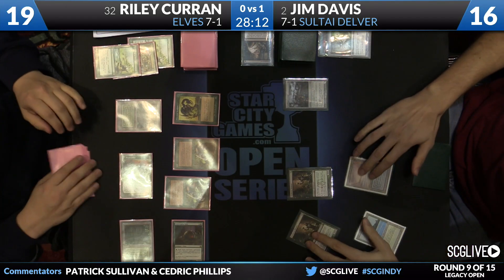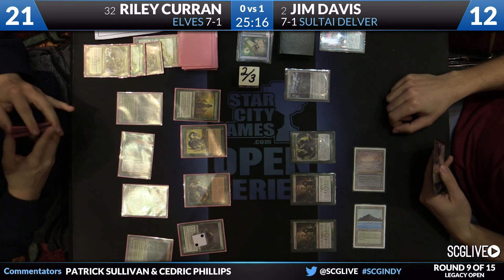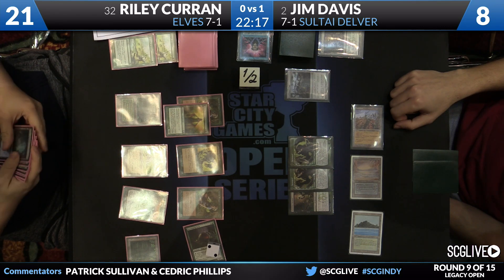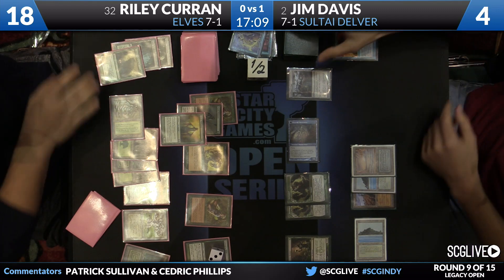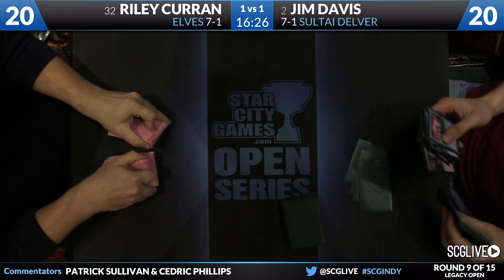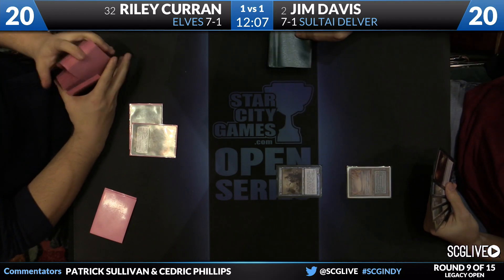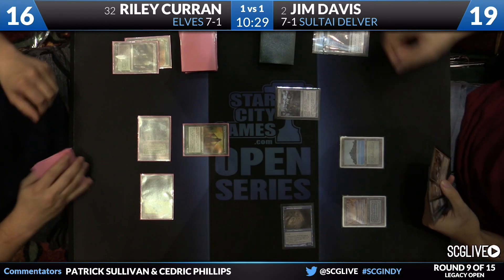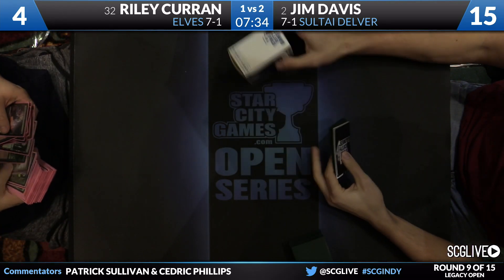SCGINDY - Legacy - Round 9b - Riley Curran vs Jim Davis [Magic: the Gathering]